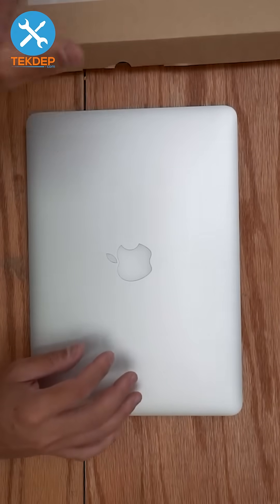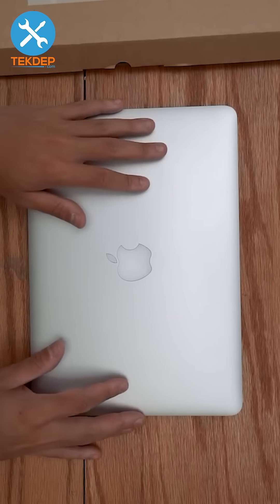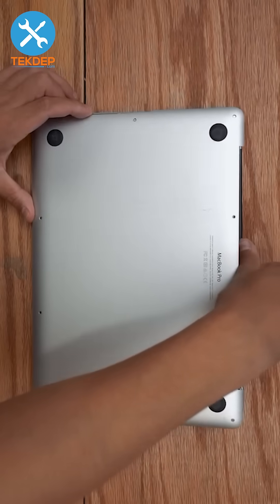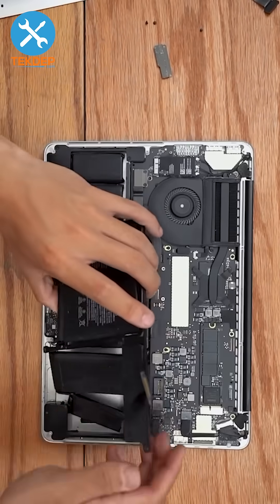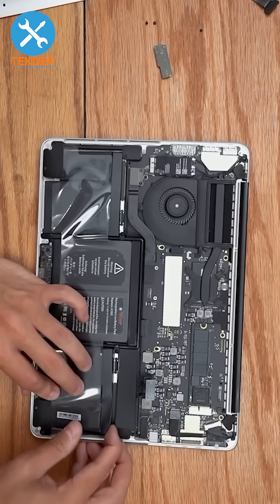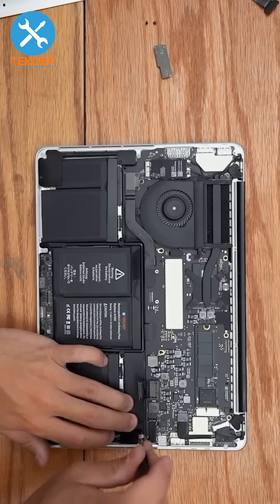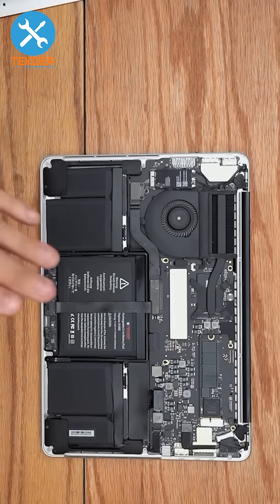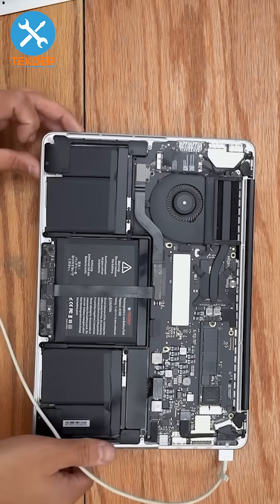🔋 MacBook Pro 13″ A1502 (2015) Battery Replacement — Power Restored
A focused look at replacing the aging battery on the MacBook Pro A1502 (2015). Precise steps, careful handling, and renewed performance—bringing your machine back to life the TEKDEP way.
TEKDEP always finds a solution for everything. ⚡💻🔥